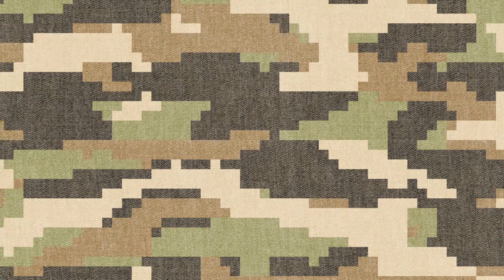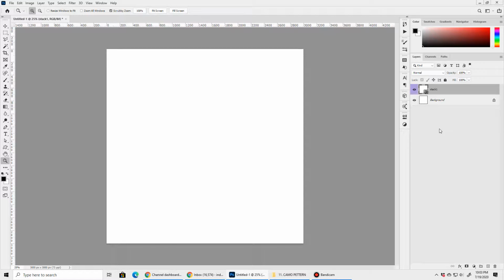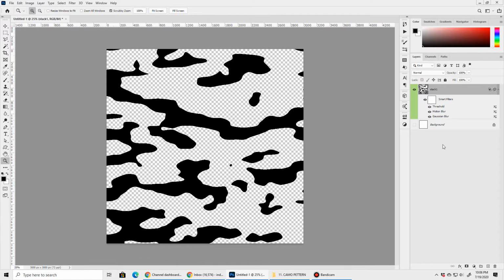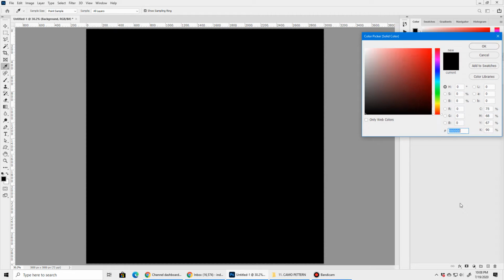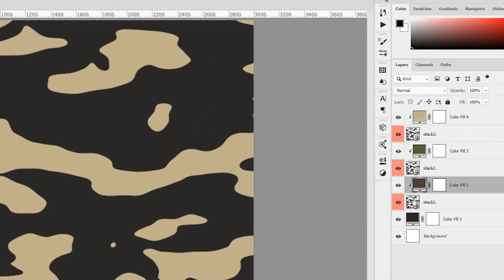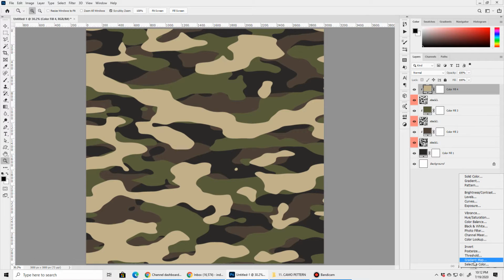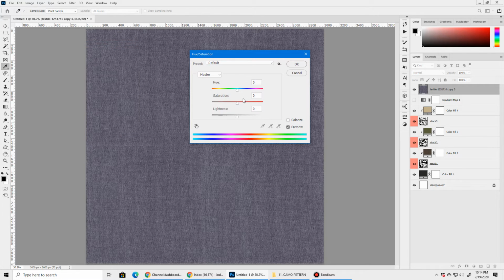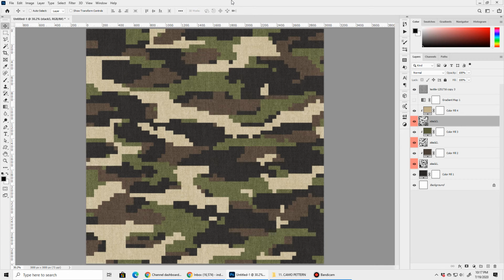How to Create a Camouflage Pattern in Photoshop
In this video, we will create a Camouflage Pattern in Photoshop. The pattern will be created with the help of Smart Objects and a mix of different Photoshop Filters. I will also show you how you can leverage the Photoshop Smart Objects and quickly create unique variations of the base pattern created.